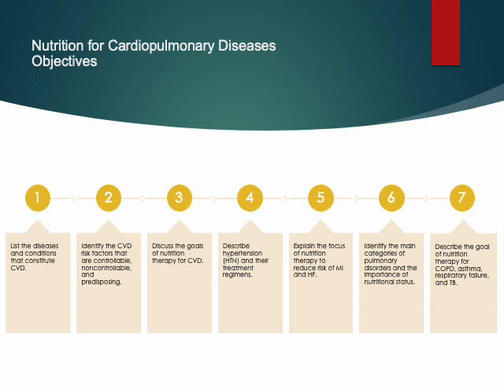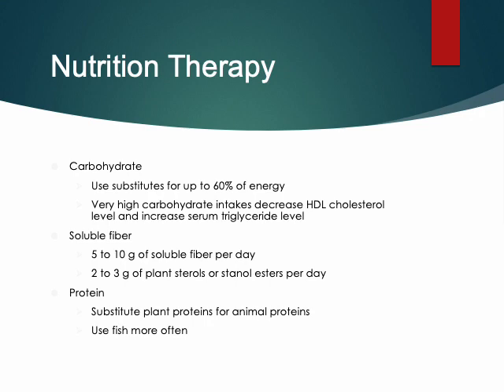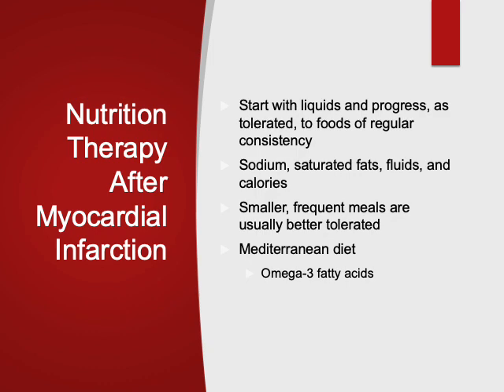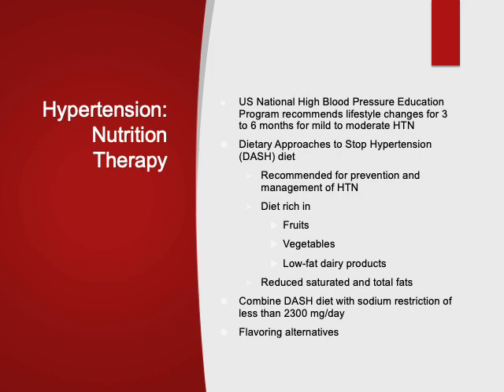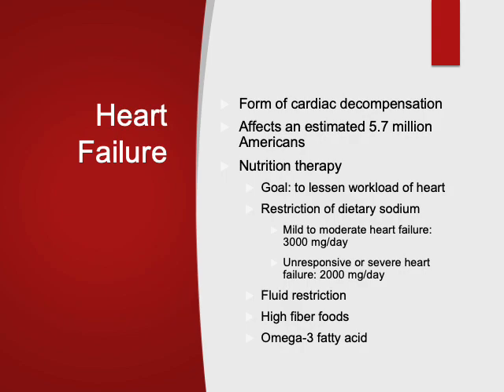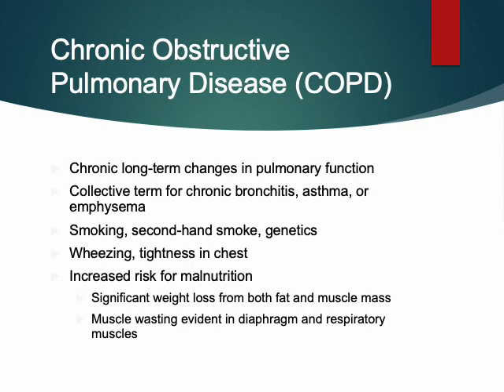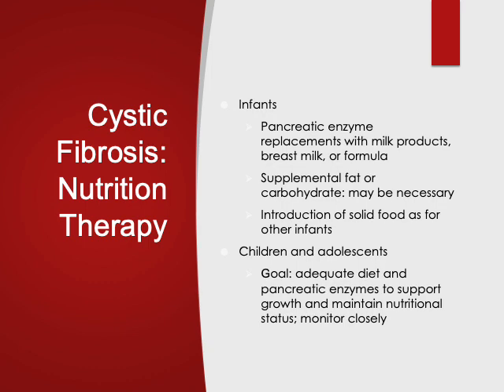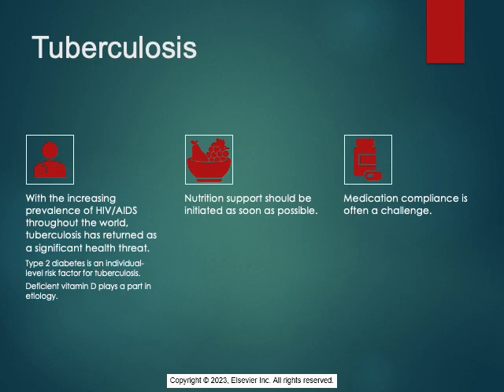Nutrition for Cardiopulmonary Diseases for nursing students (Nursing School Lecture)